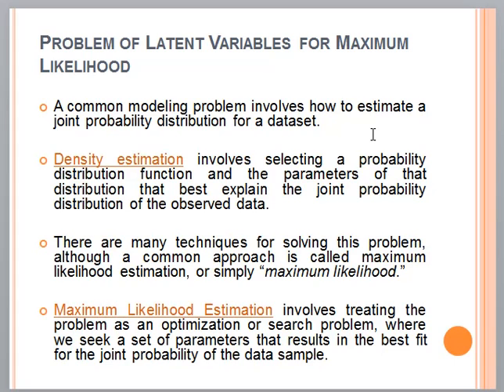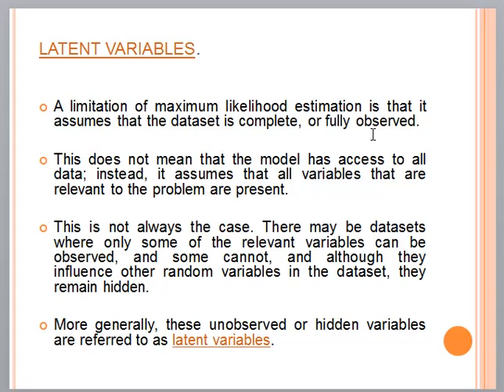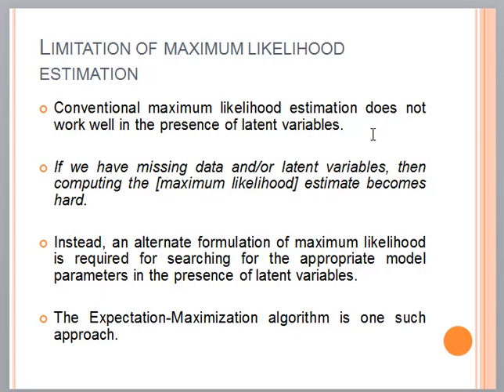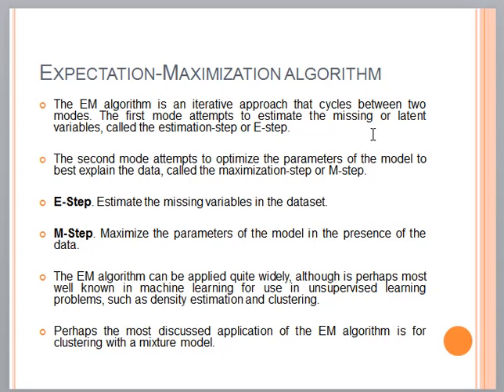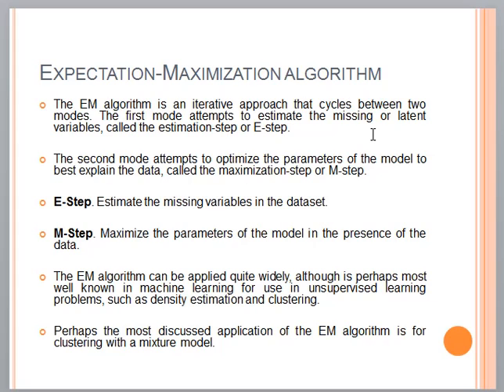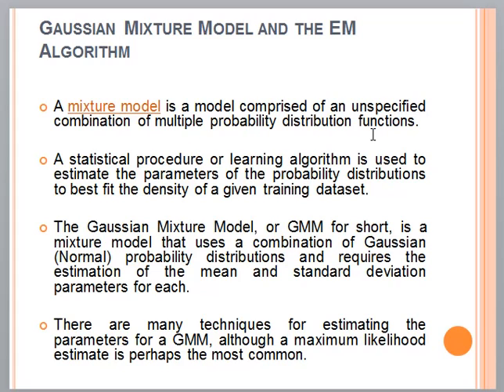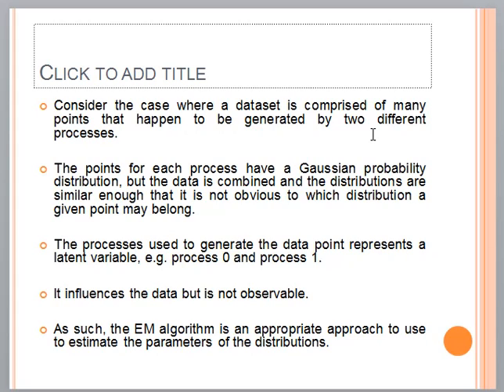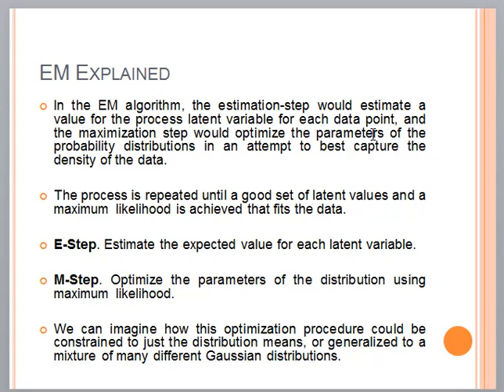Expectation-maximization (Part 1/2)